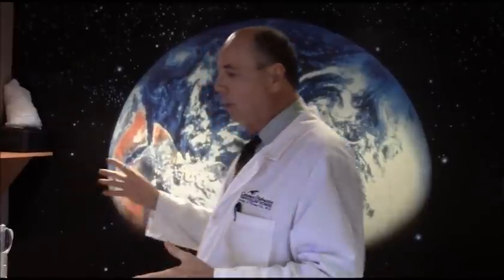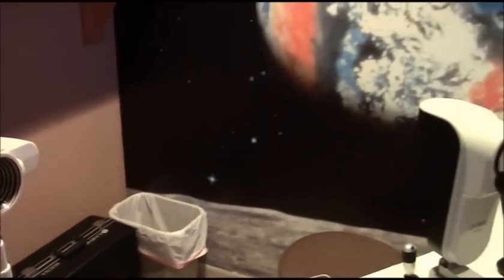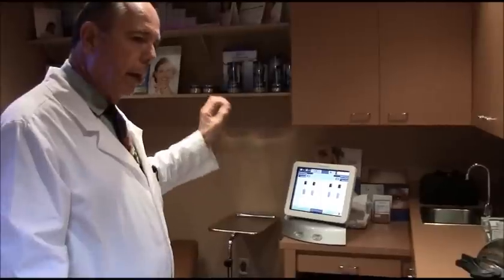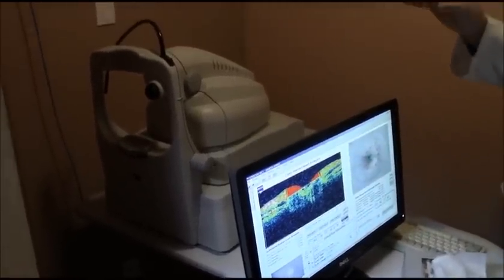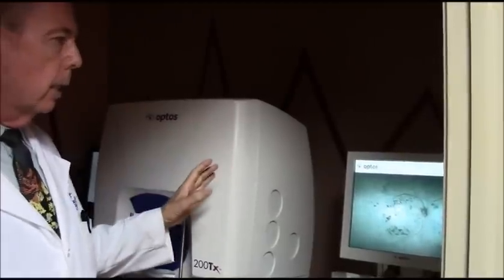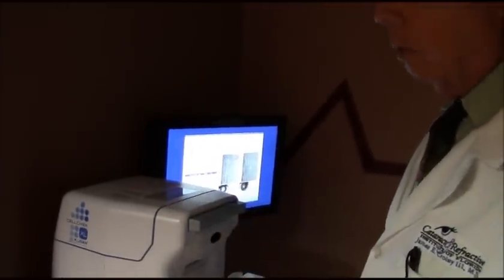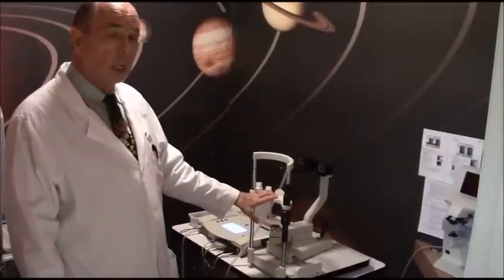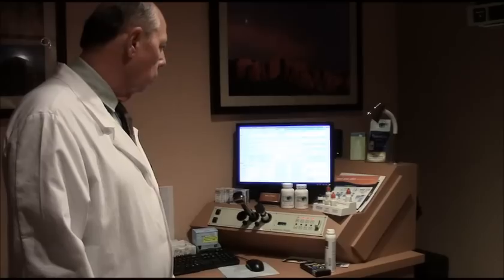Case of the Day- Equipment Used During an Eye Exam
Dr. Croley provides an overview of a variety of equipment used to perform numerous tests to examine the eye.